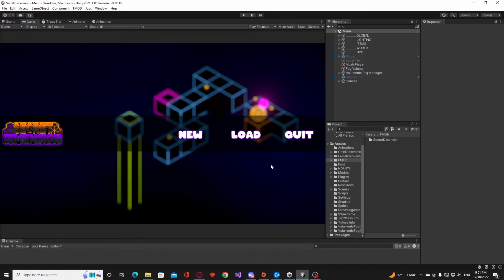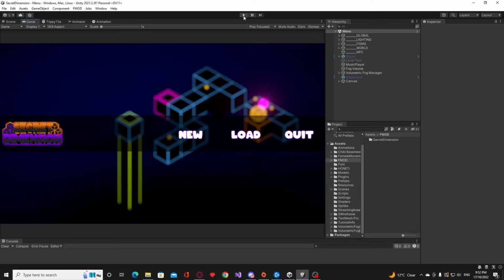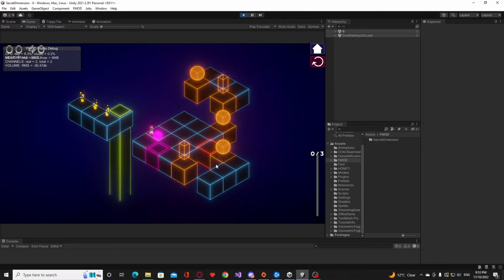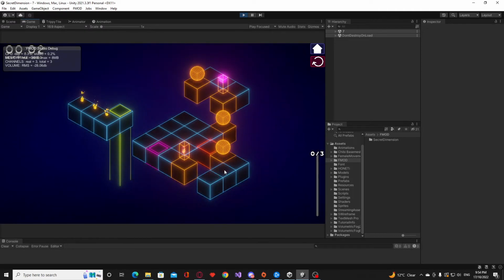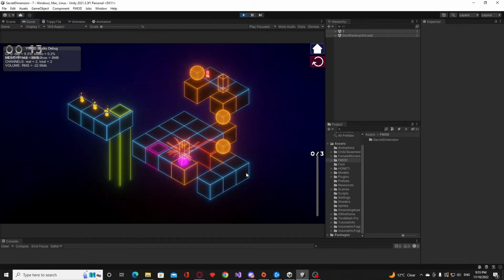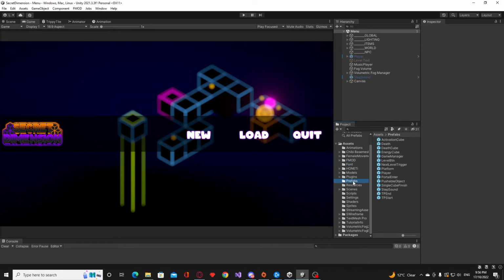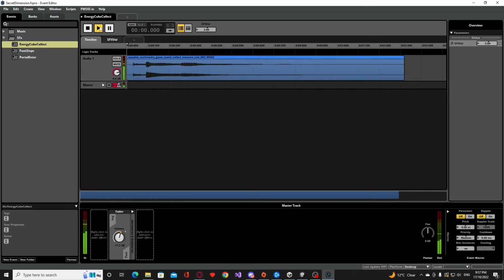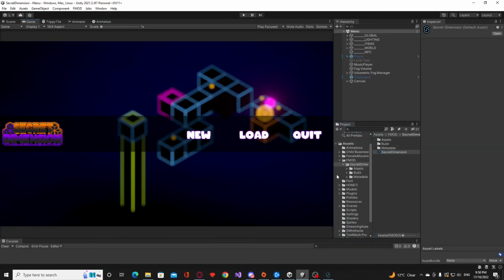Unity3D Channel Update! Small Dev Log #1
Just a quick update on my plans for the channel along with a game development dev log for a small game that I am currently in the process of developing with unity3d. Secret Dimension will be a steam release. Once the store page is made public i will announce it on discord!